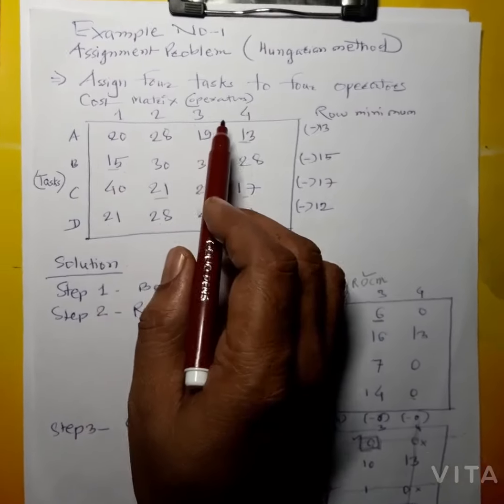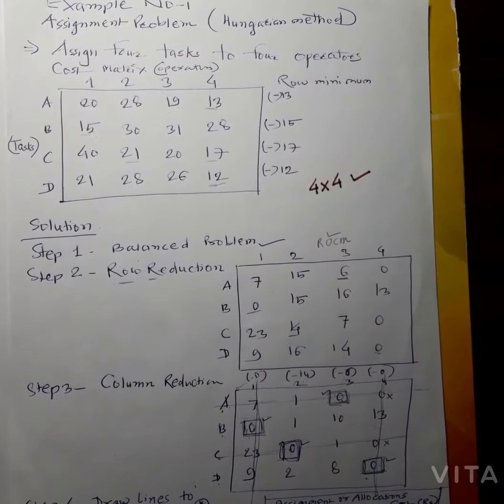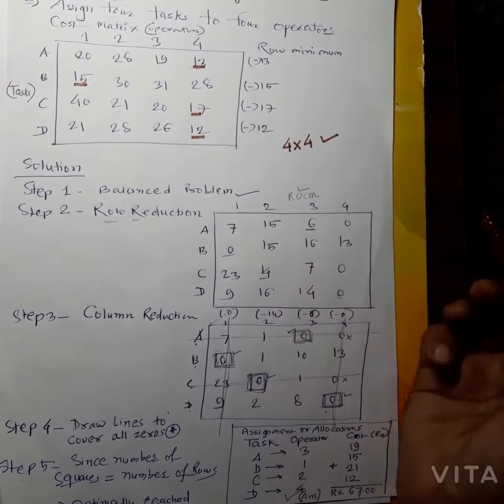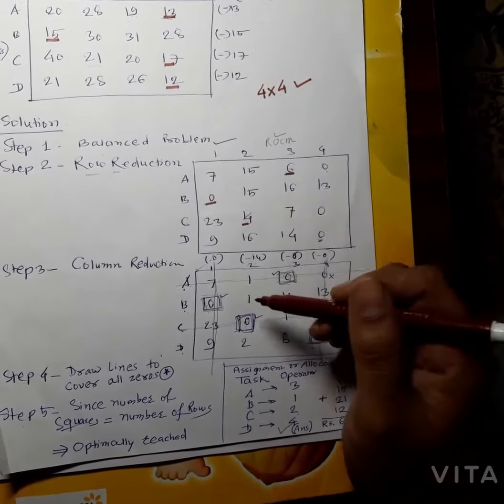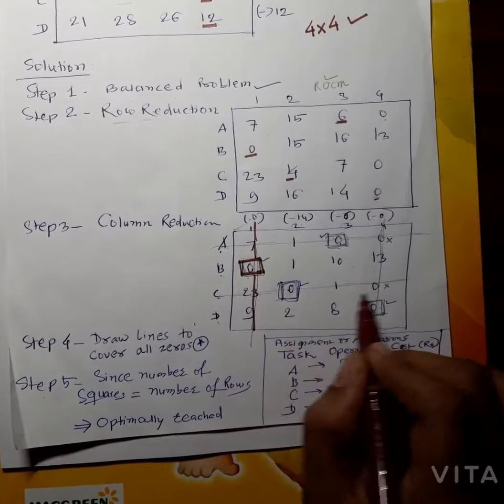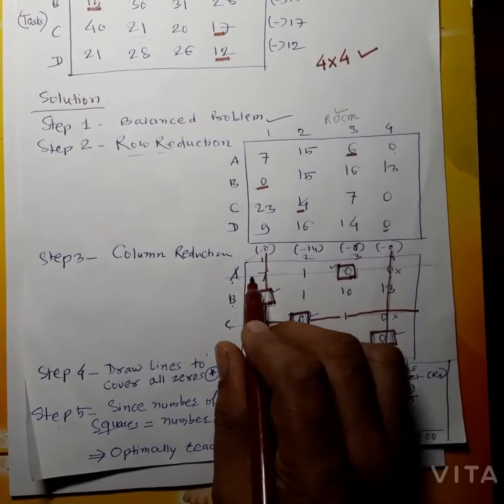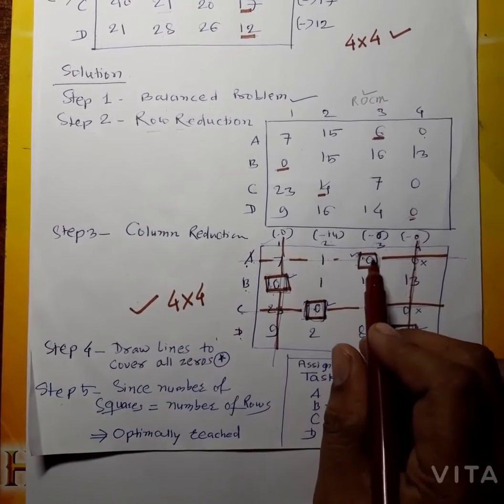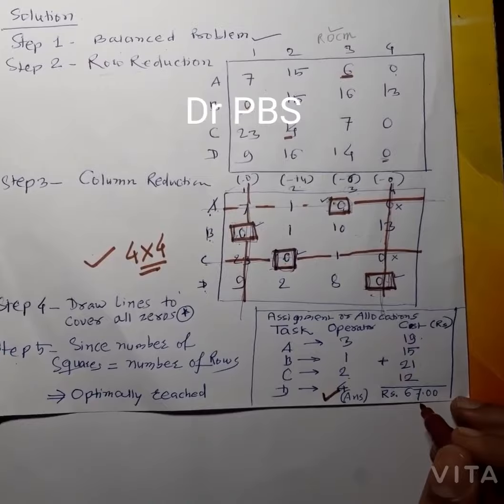Assignment problem -1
Its very simple example of solving assignment problem and finding the optimum solution using Hungarian method